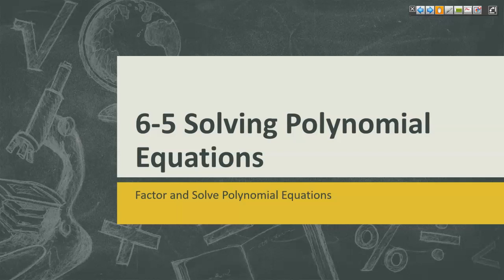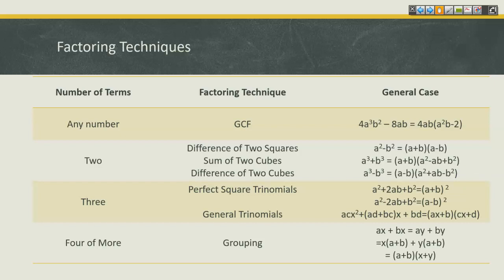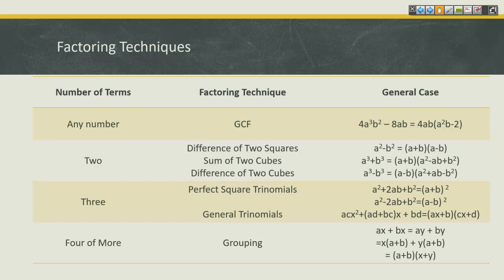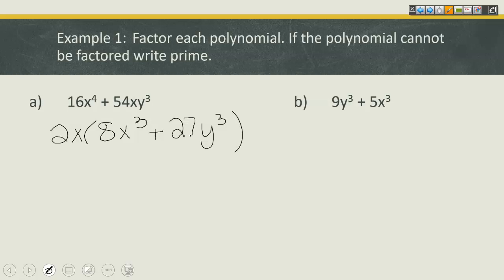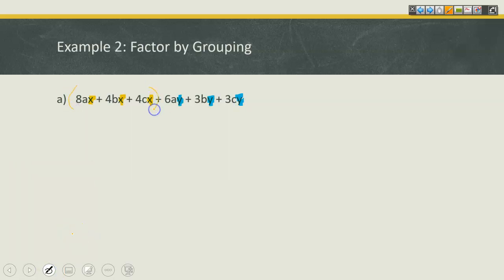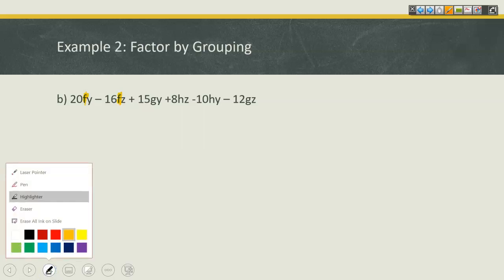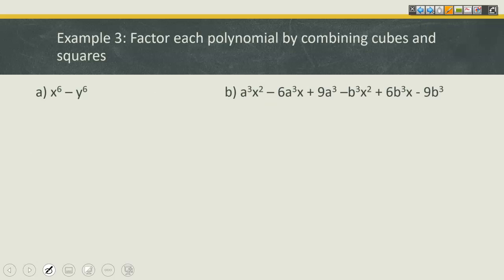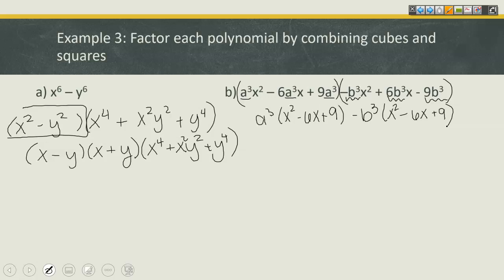6-5 Solving Polynomial Equations using Factoring Techniques Day 1 (AA2)